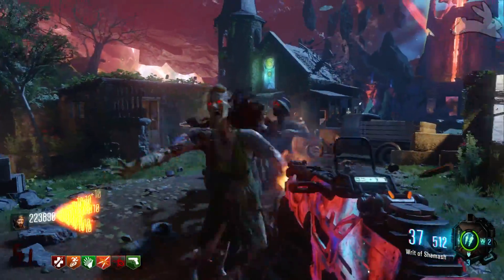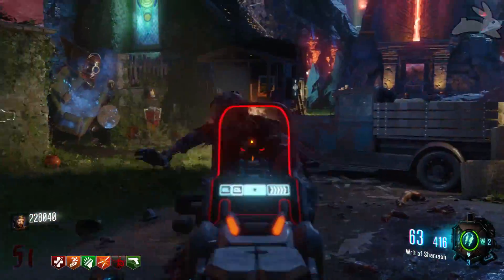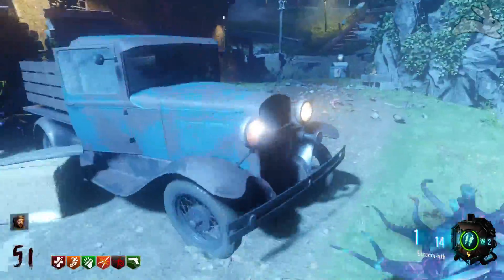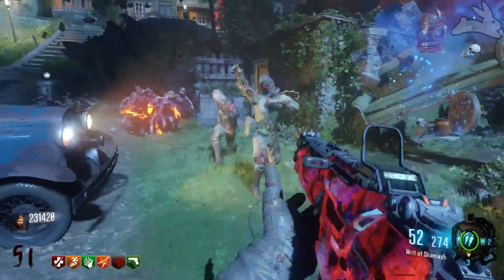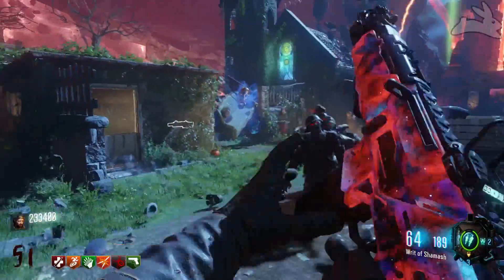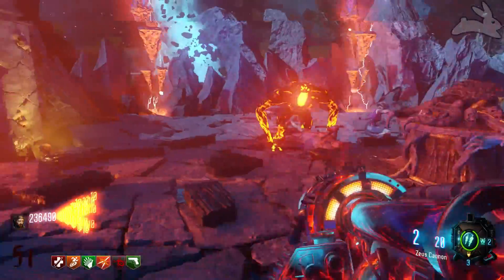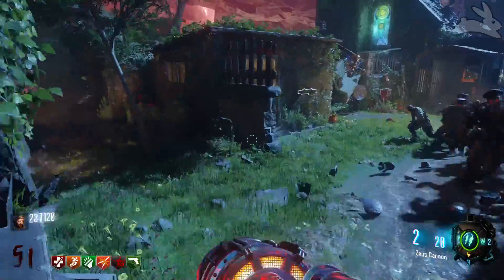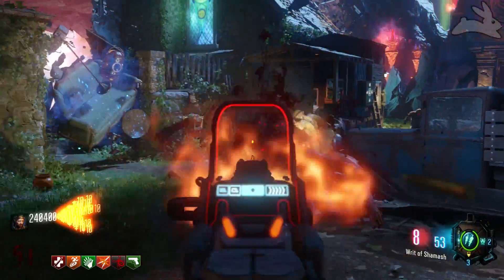PEACEKEEPER MK 2 on Round 50+ - "REVELATIONS" (Black Ops 3 Zombies)